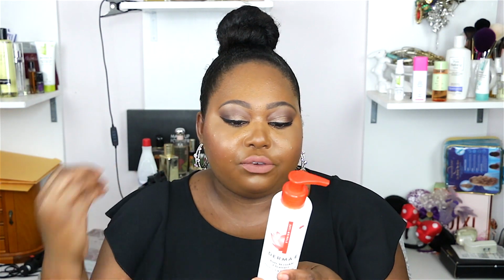September Favorites | Alex Adores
Hey BunnyBabes! Today I'm sharing my Alex Adores for the month of September. What have you been loving? Don't forget to thumbs up this video too!

PRODUCTS MENTIONED

DR. Woods Raw Black soap with Coconut & Papaya

Derma E Anti wrinkle cleanser

Creme of Nature Coconut milk Hydrating curling creme

EARN CASH BACK on EBATES when shopping online!

NailHur Nails! Luxury Manicure

FAQ
Age: 31
Editing software: FINAL CUT PRO
Nationality: Bahamian (Black, Seminole Indian)